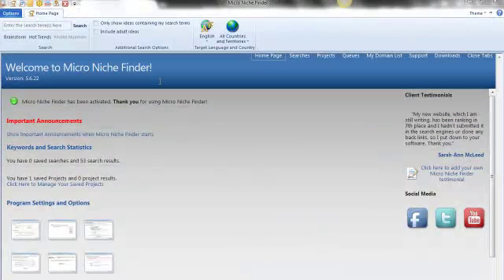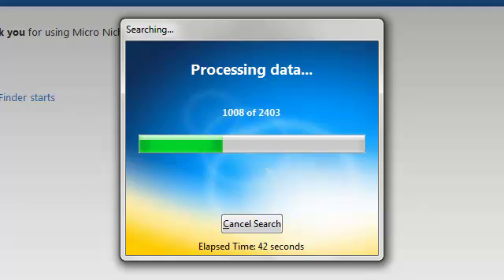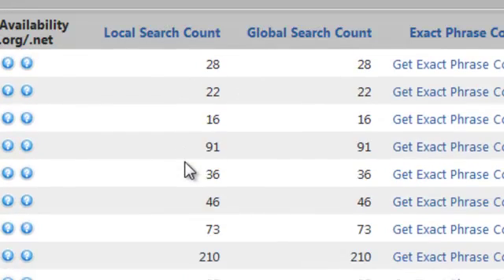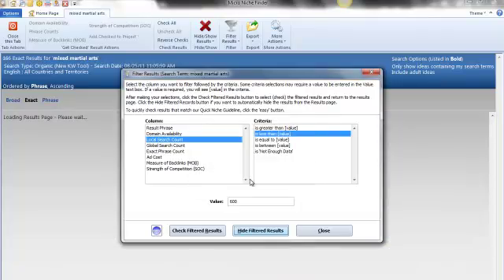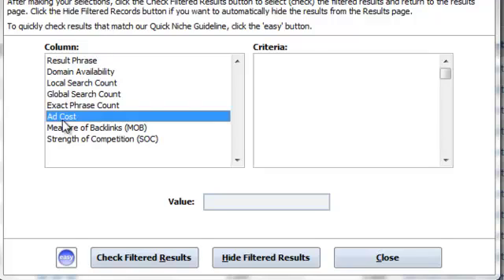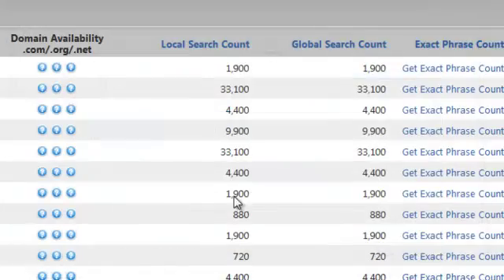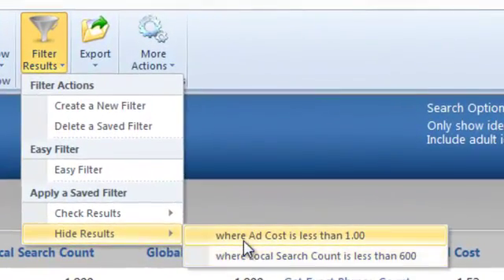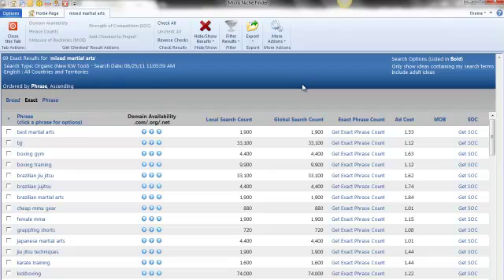Filtering To Find The Best Keywords With Micro Niche Finder ~ The Net Results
How to Filter to Find the Best Keywords with Micro Niche Finder.